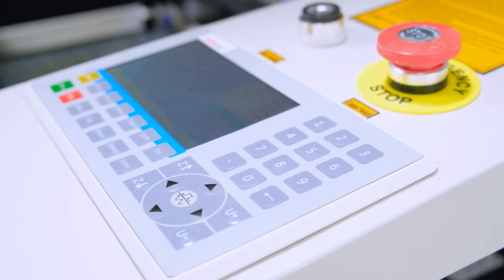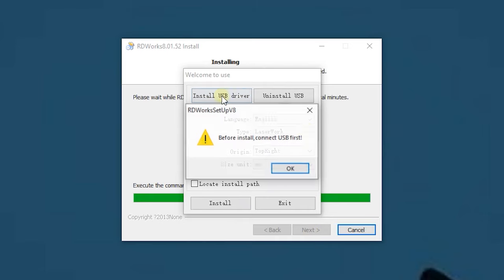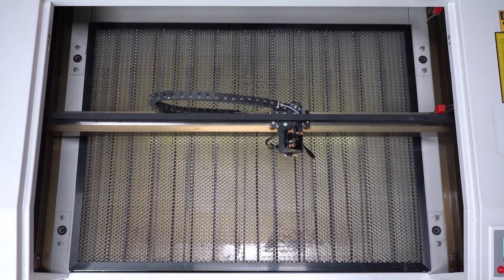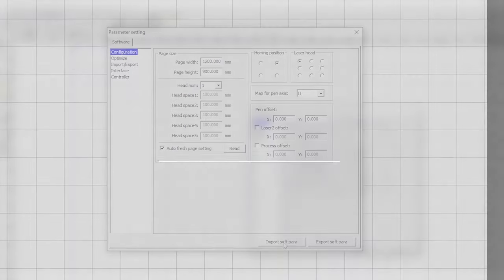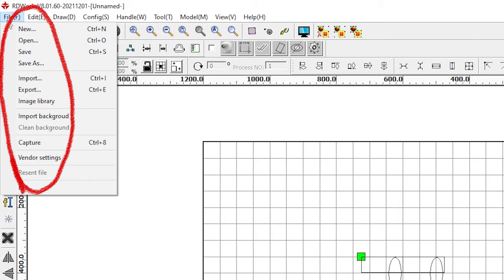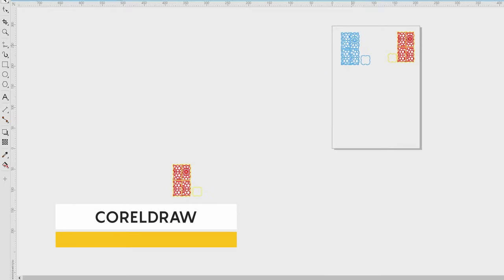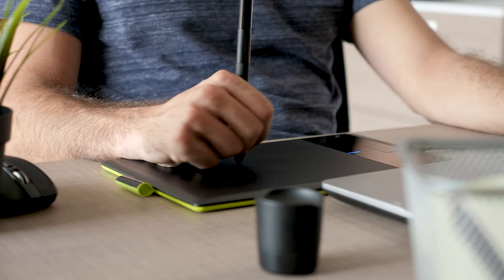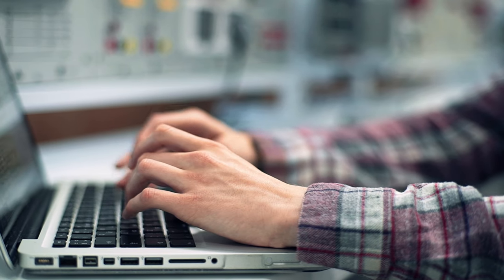RD WORKS V8 / INSTALL & WORK TUTORIAL / Virmer CNC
🔘Today we will talk about the basics of working in RDWorks 8: how to install the software RD Works, what the workspace looks like, what are the features, and how to configure laser cutting and engraving.
This is Virmer! Let's get started.

🕘Timecode:
0:16 - Installing RD Works
2:27 - RD Works workspace
3:35 - Importing files